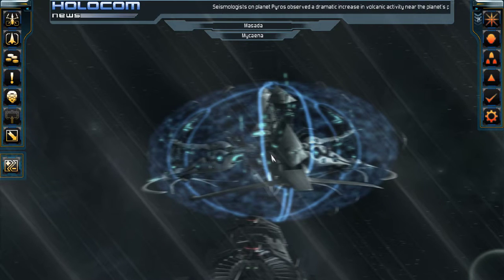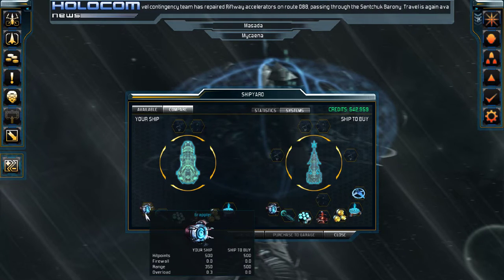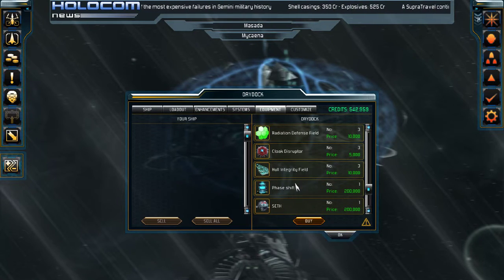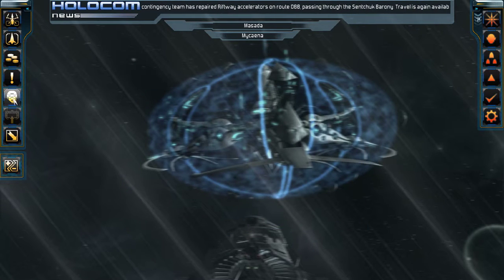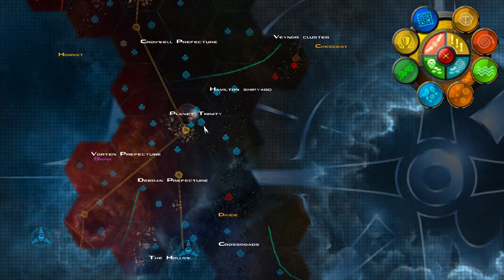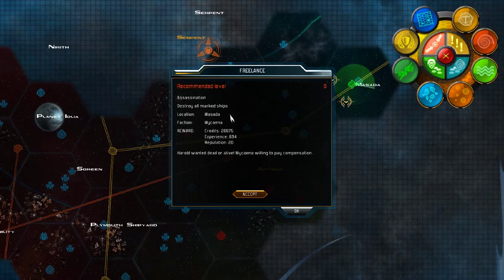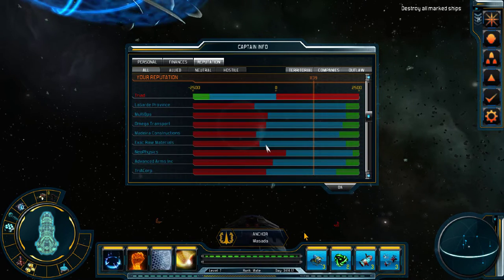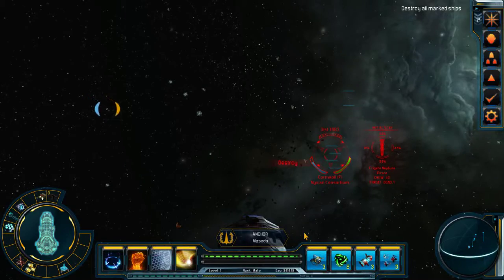Starpoint Gemini 2 01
A sandbox space game.  This video shows many of the game's functions and features.